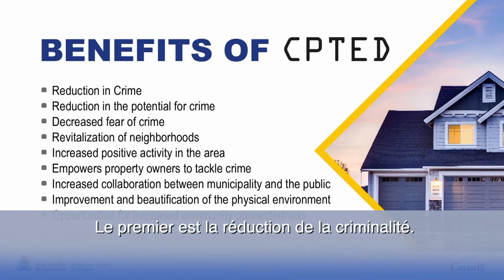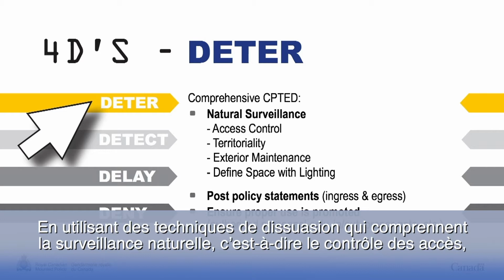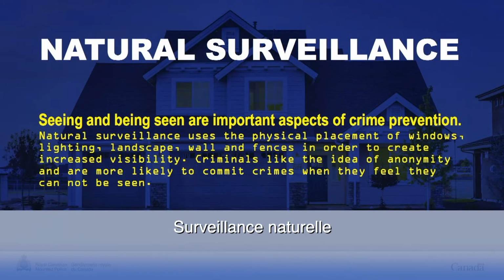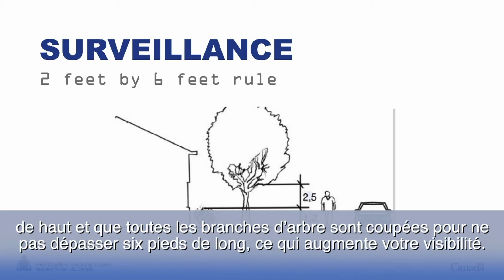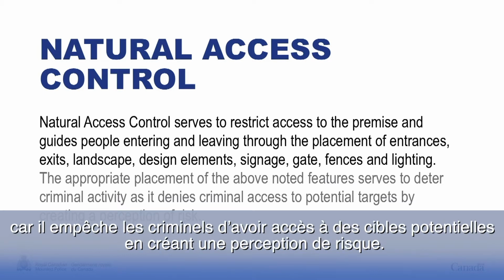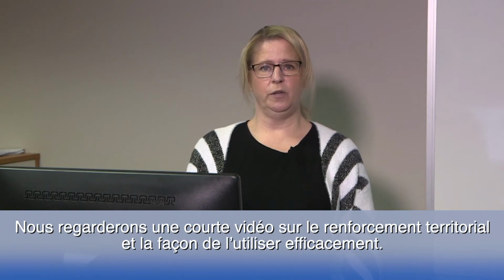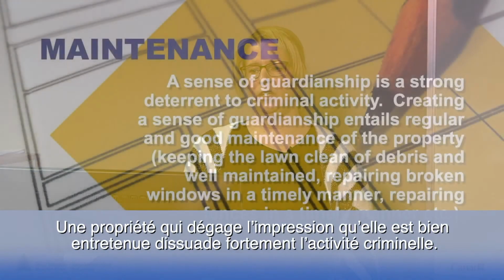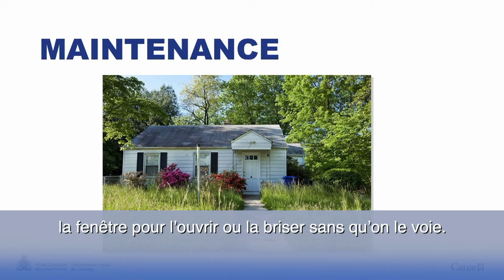PRÉVENTION DU CRIME PAR L’AMÉNAGEMENT DU MILEU